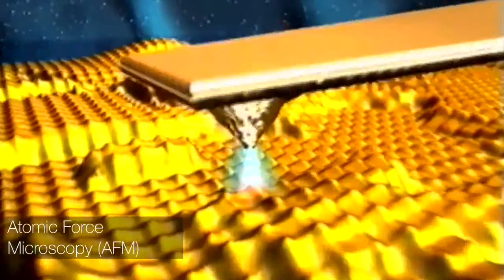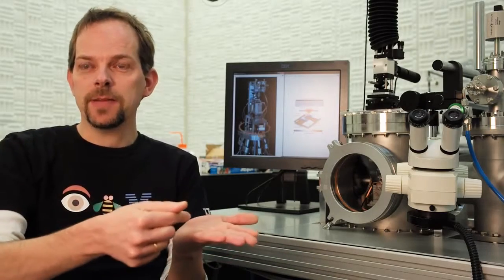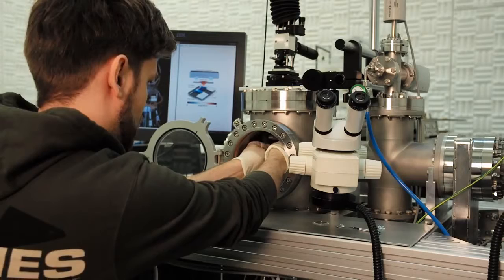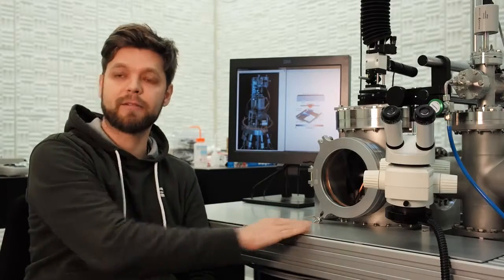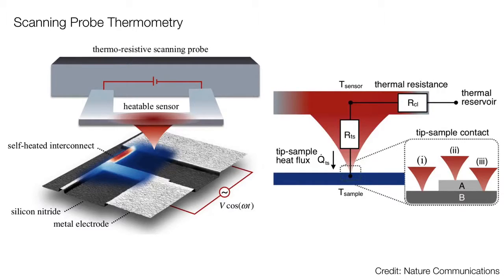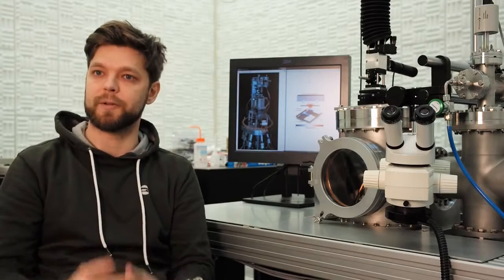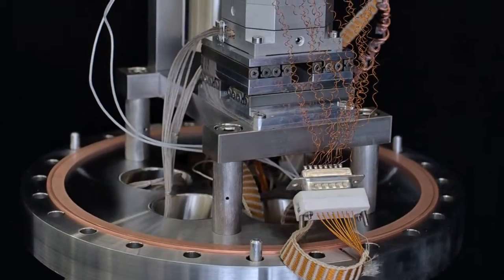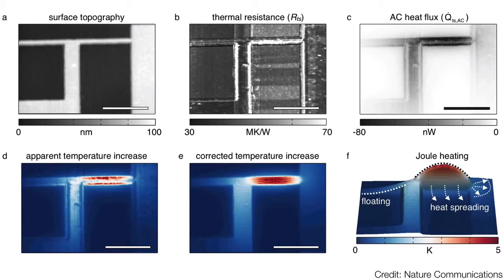IBM Scientists Invent a Thermometer for the Nanoscale